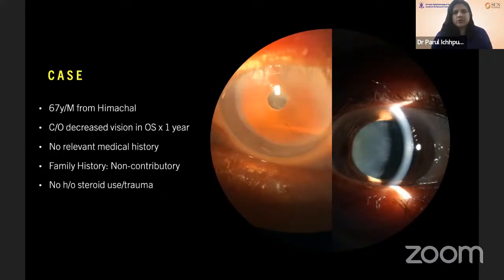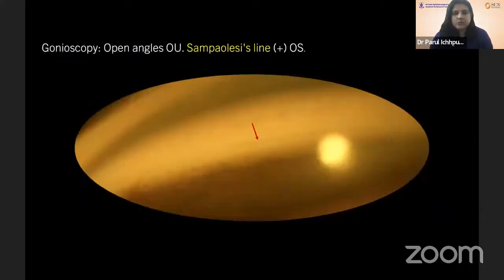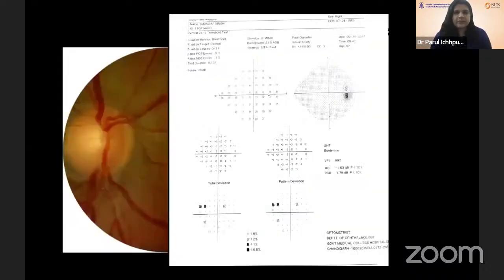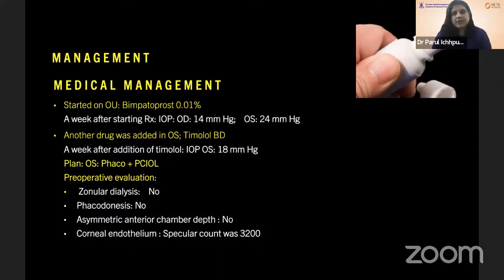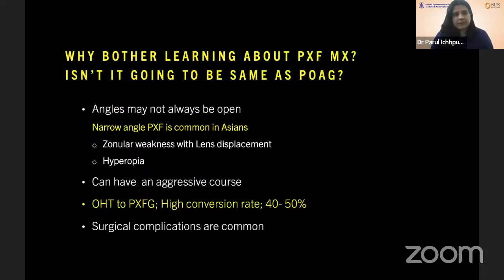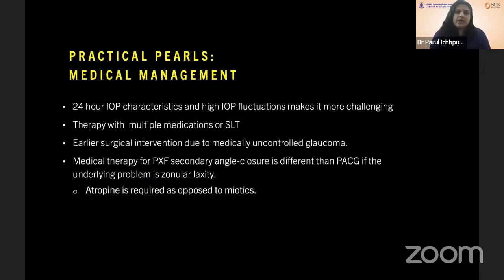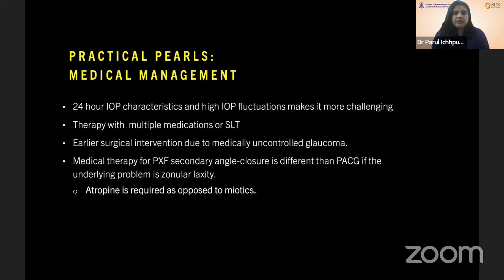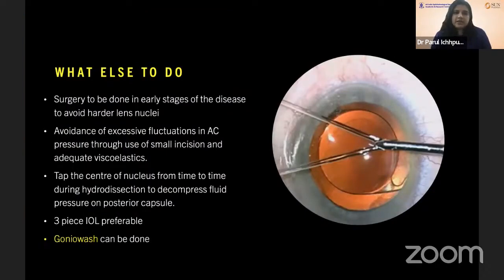AIOS ARC Glaucoma case... DR PARUL ICHHPUJANI